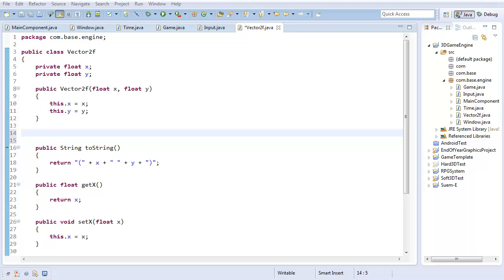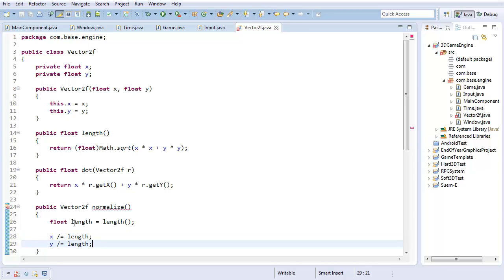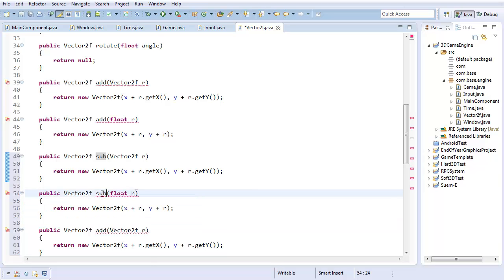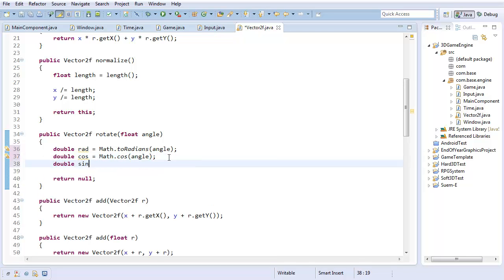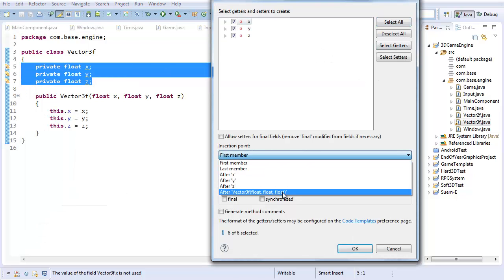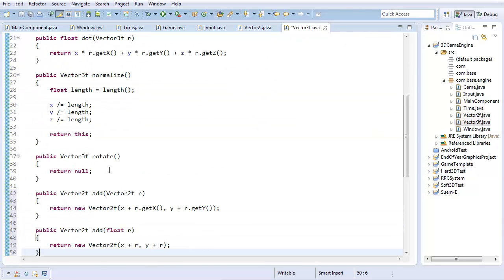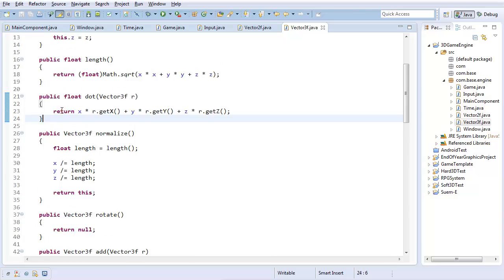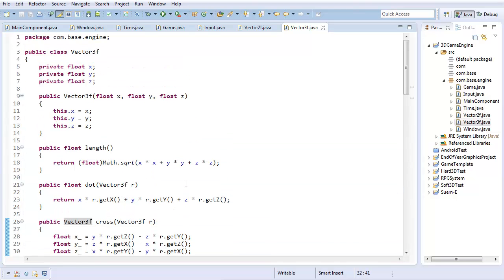#4 3D Game Engine Tutorial: Vectors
In this video, we implement the two vector classes that our engine will use.